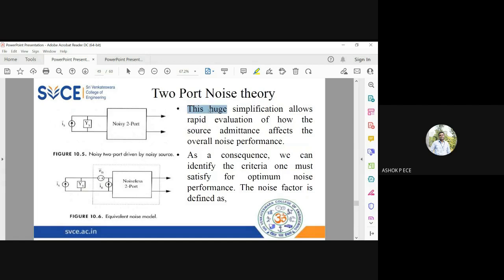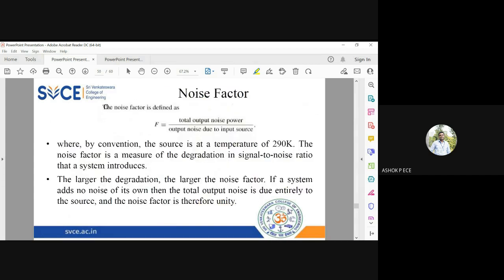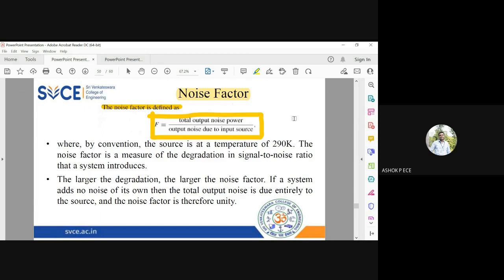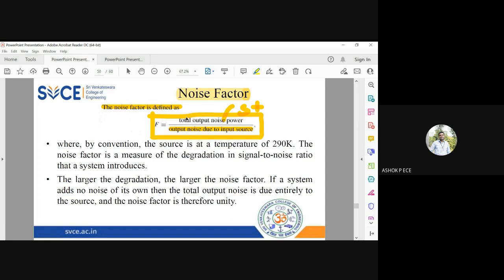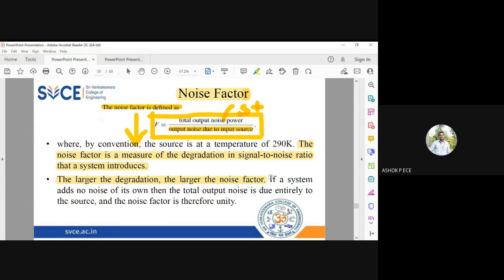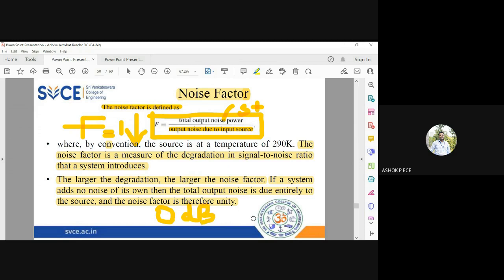MIC&RFSD | Lecture-32 | Two Port Noise Theory in MOSFETs Part-2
This video clearly explains about two port noise theory in MOSFETs.